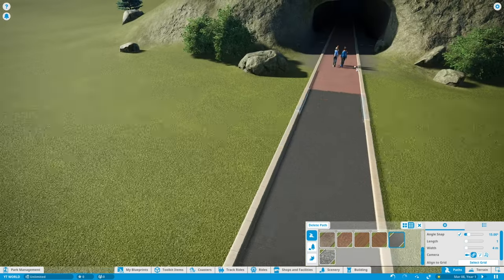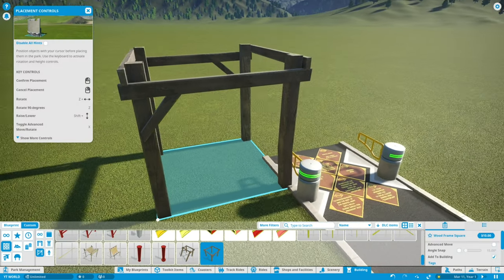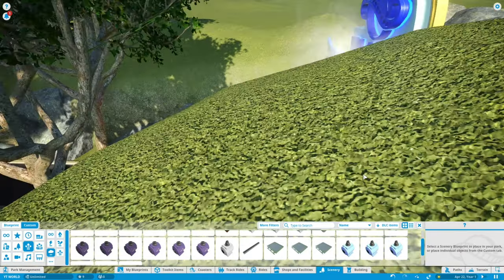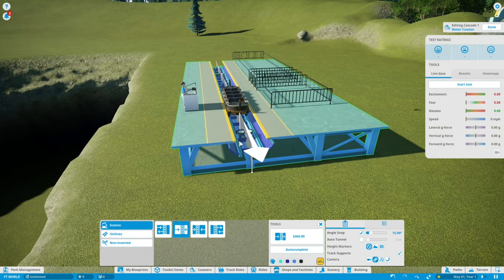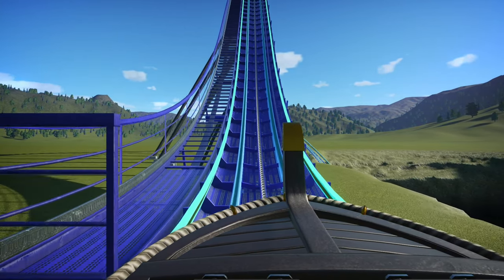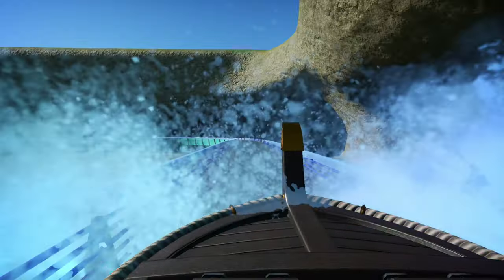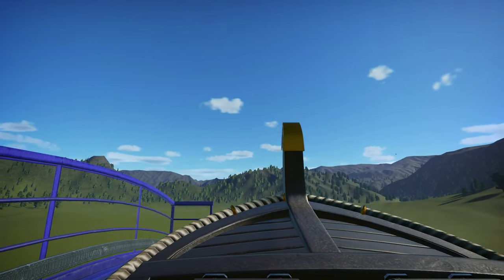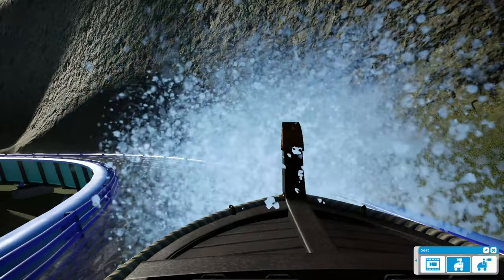The start of a new season-Planet coaster